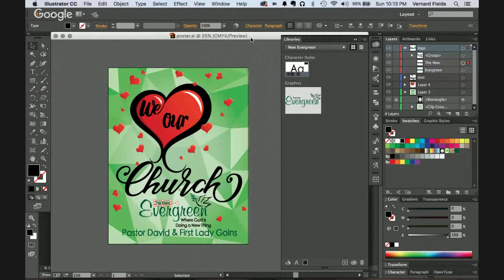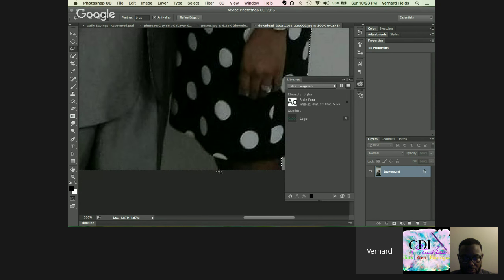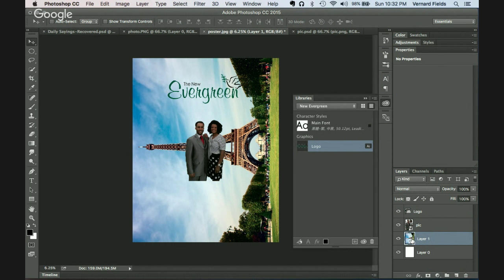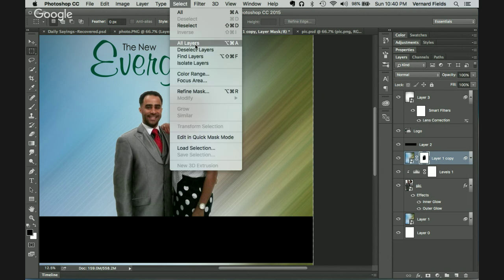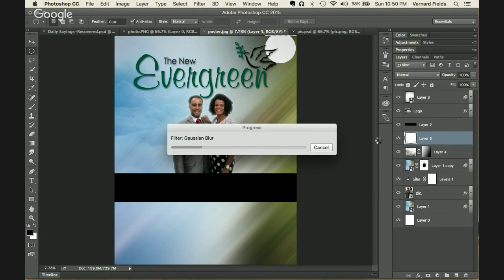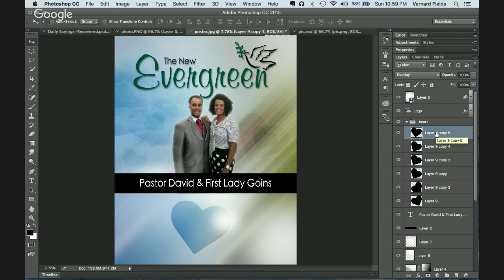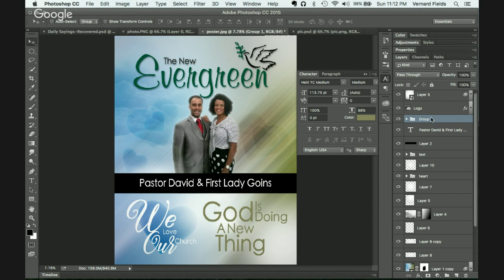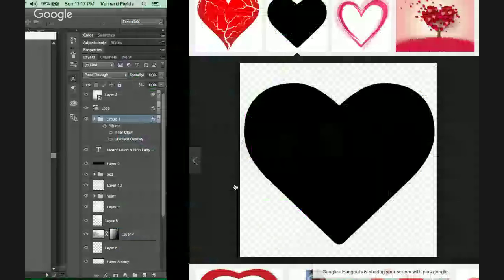Creating a Church Flyer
A quick approach to creating a church flyer with as little much as text and a single photo.